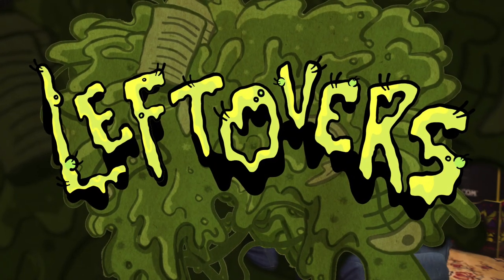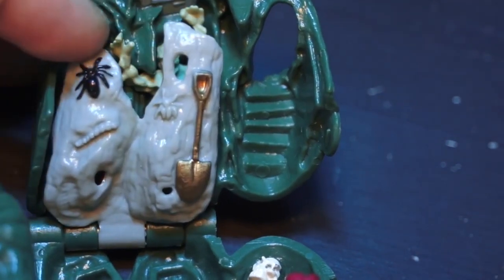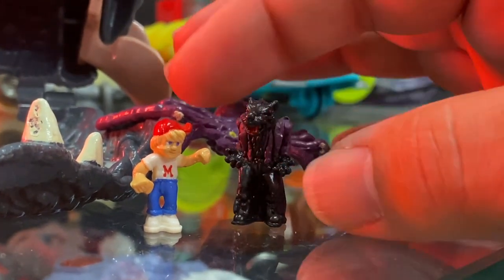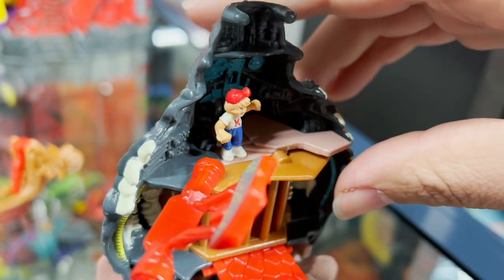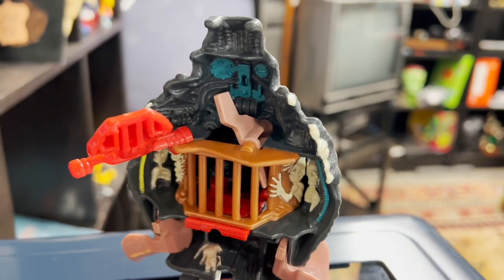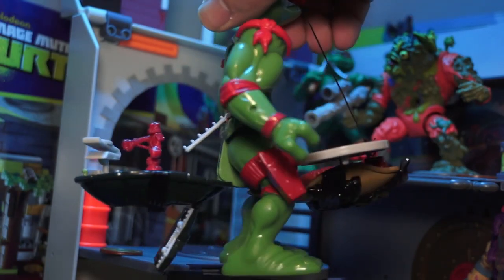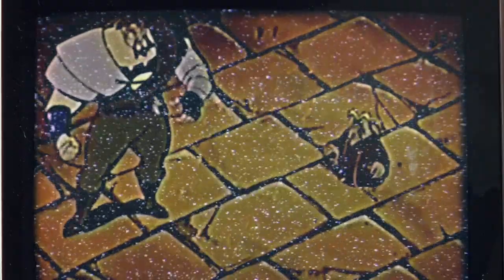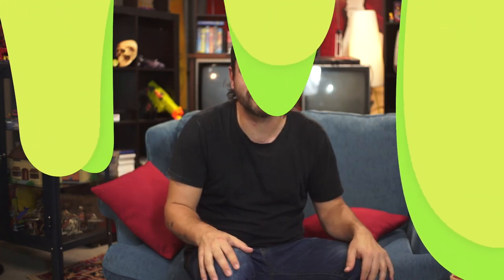Mighty Max Traps Rattus - Doom Zone Review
Reupload: Some amazing viewers pointed out that rat ears transformed the sewer plague vehicle. I ended up uploading a previous version of this video where I didn't show how the ears were used, but for everyone's sake, here it is!! The complete Mighty Max Traps Rattus Playset review.

Deep in the sewer, Mighty Max comes face to face with a rat hell bent on plaguing the world with vermin. Rattus, known as Lao Shin, has been using his lair to spread pestilence and plague over the world. To defeat the rat, Mighty Max first has to escape from his giant spider henchman, Arak Nid. Then Mighty Max has to escape his prison and defeat them both with the sewer plague vehicle.

Mighty Max traps Rattus comes from the third and final wave of Mighty Max Doom Zones. Released among some of my favourite sets like Grips the Hand, Bytes Cyberskull and Sinks Nautilus. Rattus has been one of the most difficult playsets to collect, the most expensive I’ve added to my collection, but it comes fully equipped with two villains, a vehicle and a large prison play feature.

The bottom of the set has a large sticker, showing the pollution pouring into the sewer system. It also has plenty of sculpted rats, pipes and barrels mostly moulded in grey. The top section of the playset contains the elaborate prison Rattus has constructed. The floor near his control platform flips down, trapping victims behind bars. Moulded on the rear wall is Arak Nid’s spider web. There’s skeletons on either side of the trap, probably the spider’s last few dinners. The floor of the prison slides out, just like the comic, allowing Mighty Max to escape reach the sewer plague vehicle. The vehicle itself sits at the base of the playset and is built using the ears of the rat head to create shovels.